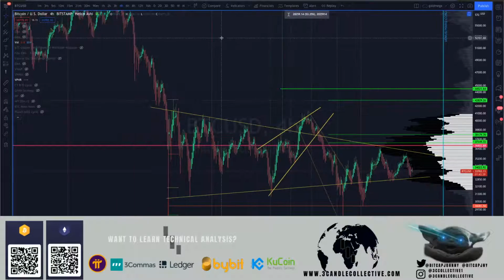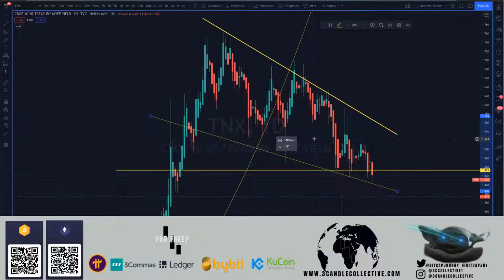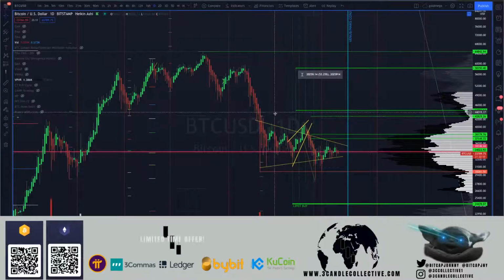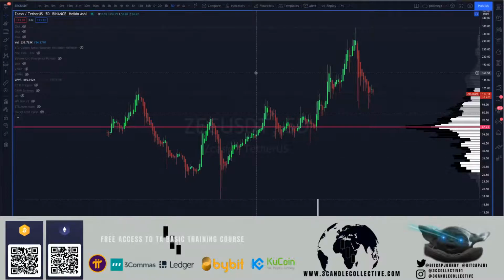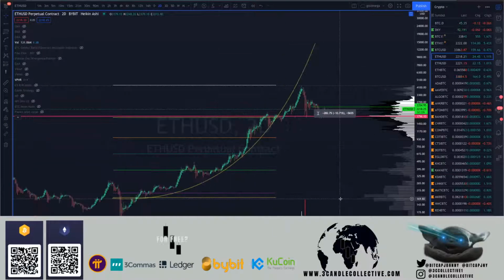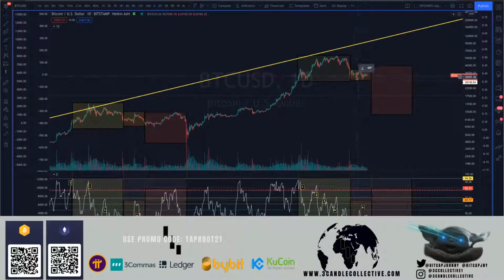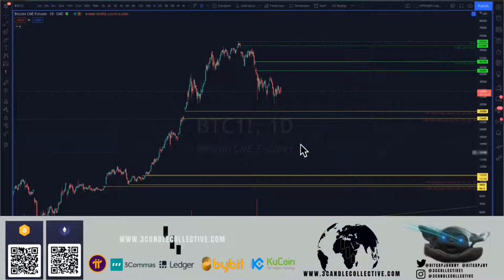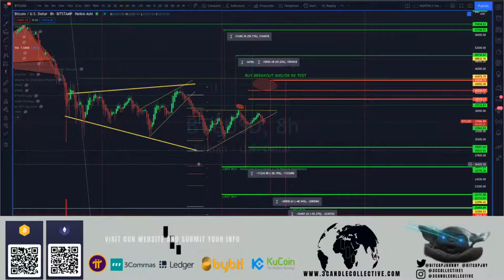Bitcoin & Crypto TA + NEWS LIVEstream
Follow me on the socials:
Tradingview: @BitcapJNY

Fo free:
FREE UNISWAP Guide:

If you’re not an experienced trader, you can -try their testnet here.

100% Free ICO - Definitely check this one out!